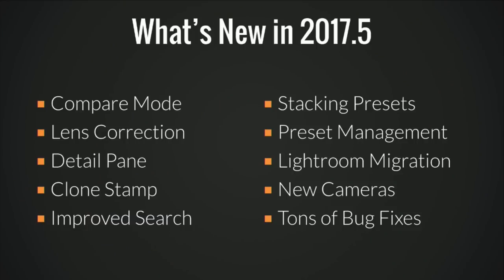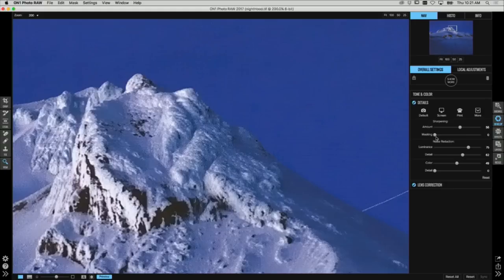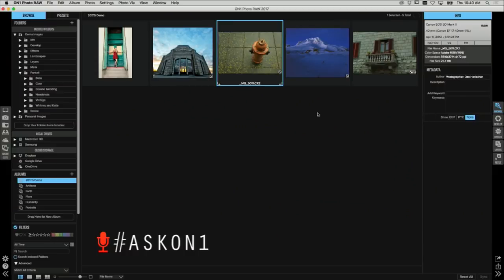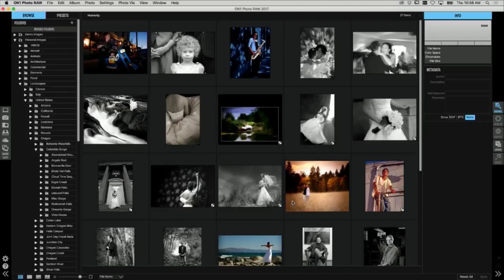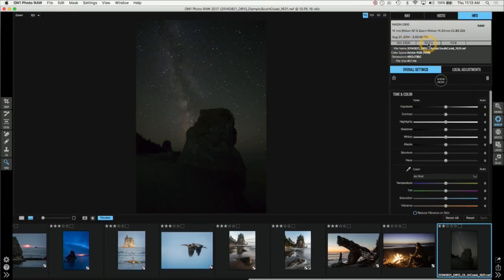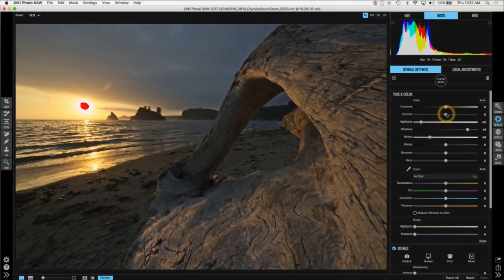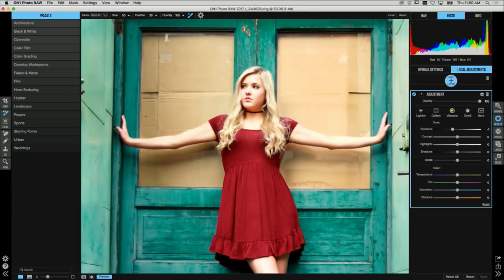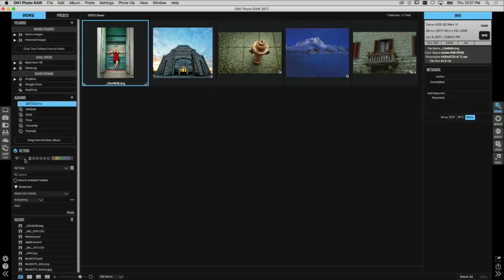ON1 Live – June 8th Event Recording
I want to thank everyone who joined us yesterday! These events get better each time and we get such great questions and feedback from the ON1 community. If you didn’t catch the live viewing, you’re in luck! The recording is ready. I also marked the start times in the recording of the main content from each session. Enjoy!

What's New in 2017.5 with Q&A | 00:00:00-00:42:30

OnLocation: Steen's Mountain  |  00:42:30-00:46:45

What Your Missing & New Features  |  00:47:30-01:02:00

Photo RAW 2017.5 Live Editing | 01:02:00-01:56:00

LIVE Q&A | 01:56:00-02:20:19